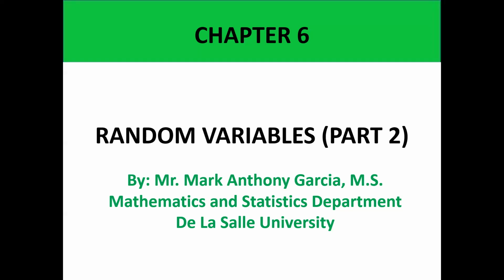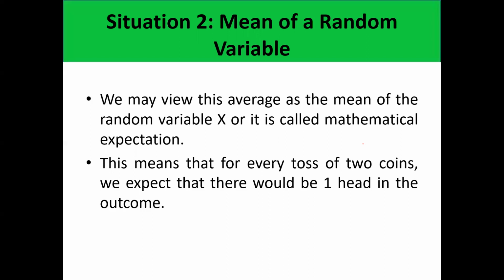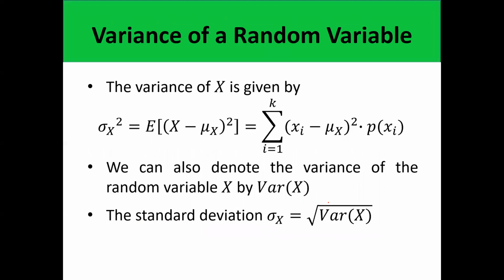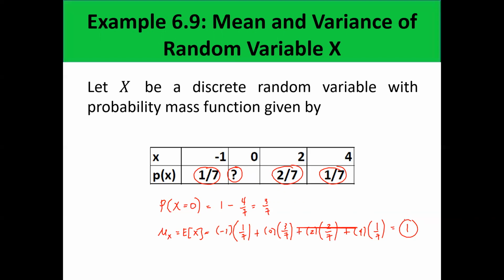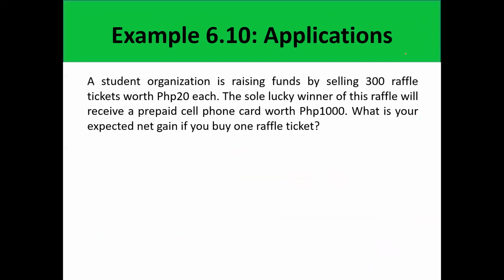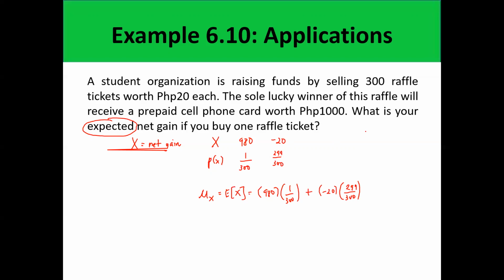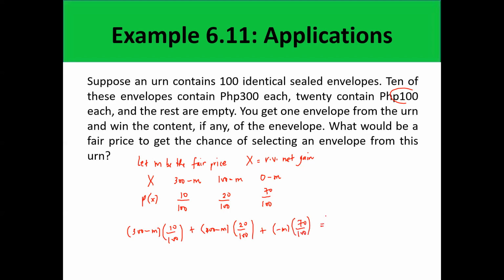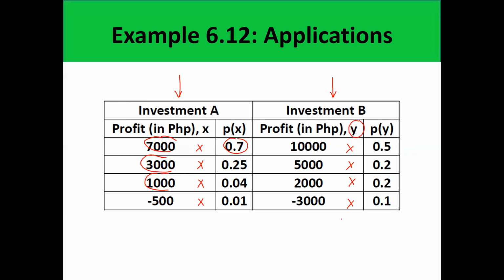LECTURE VIDEO 6 2